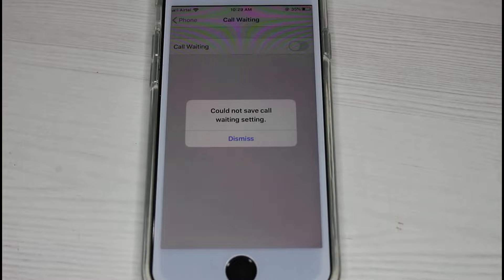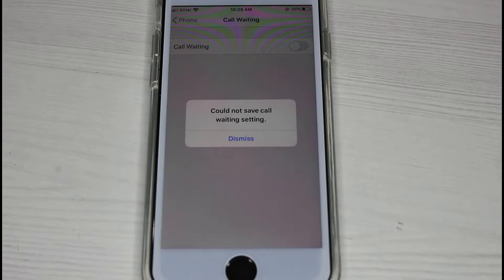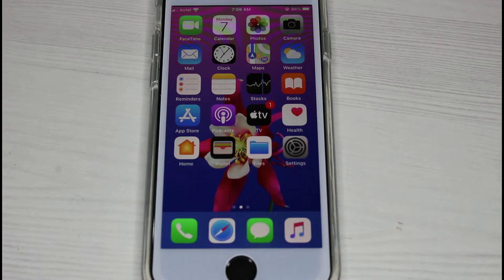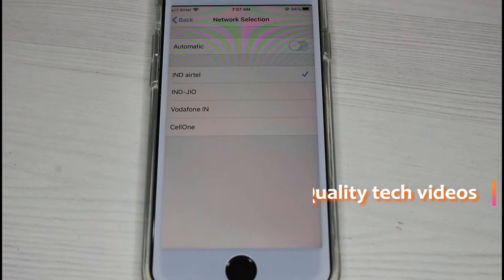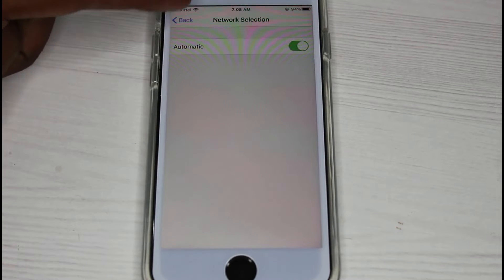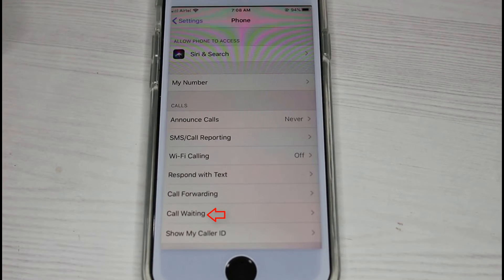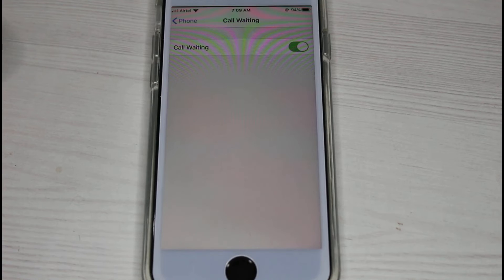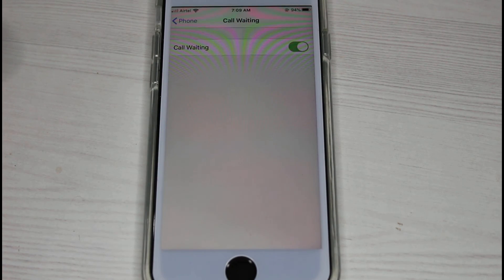Fix Could not save call waiting setting - Activate call waiting service in iphone ios 14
Today i get the following one error notification while i try to enable my call waiting service :

Could not save call waiting setting.

Dismiss

This tutorial is about how to fix could not save call waiting setting and setup call waiting.

If you not like this service just click to disable or turn off this option.

But my suggestion is this update,will help you if you make a phone call,during that call if your friend contact you,you get the sound notification.

If you're a ipad user,sometime this option is not showing up in settings section,which means that may be not working.

how to activate call waiting feature in iphone :

1.Here i show the steps by using my 2022 released iphone se.

2.Which is based on ios 12,but this trick also works for ios 13 and ios 14 future updates.

3.First of all open your settings menu and then goto "Mobile data".

4.Here you can select "Network Selection",but here i using the manual mode setting.

5.But you can click to enable "Automatic" mode.

6.Once you done this processes,now you can go back to the settings section.

7.And then locate "Phone",and click to open it.

8.Here it shows some options,but you can select "Call Waiting".

9.Finally you can click to turn on this feature.

10.Now this time it doesn't shows any problem,which means that the previously occurred error message is gone.